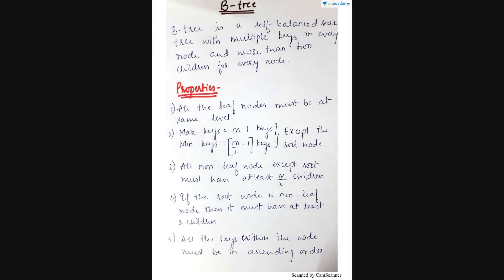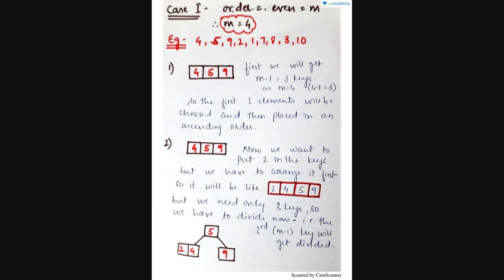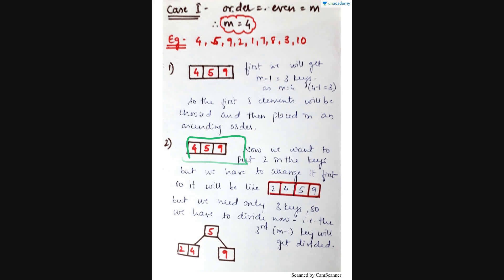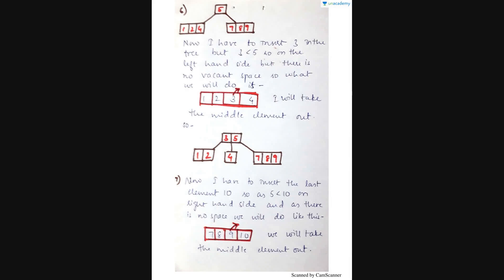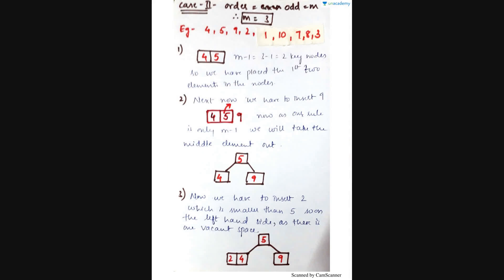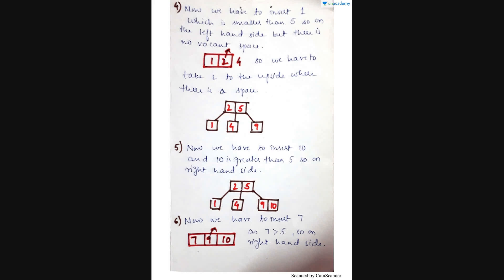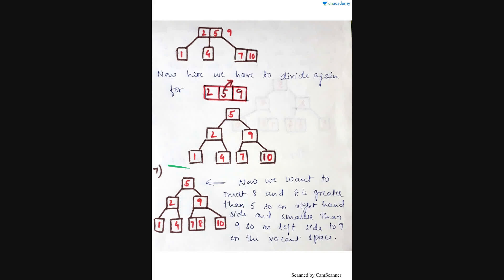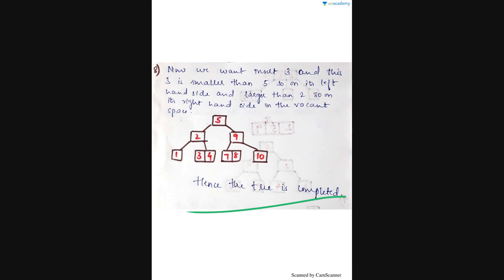Basics of Data Structures - B Tree and its Cases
Basics of Data Structures - B Tree and its Cases: In this lesson, Lakshmi Urs has explained about B - Tree and its Cases. This video is very helpful for CSE & IT engg. Students During their viva and exams. This lesson covers  the basics of data structures. She has covered trees, B - Tree, stacks,  queues, lists, and tree traversal.

You can watch the full list of courses and start discussions with the educator